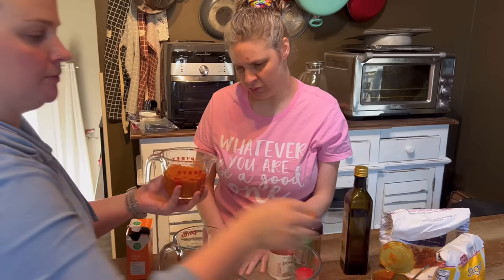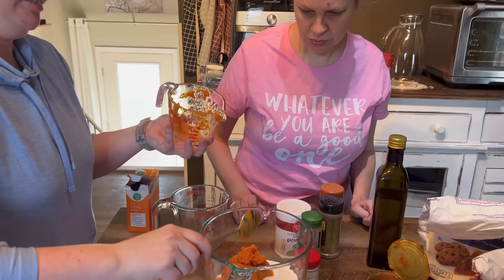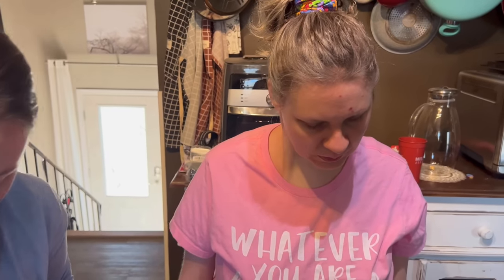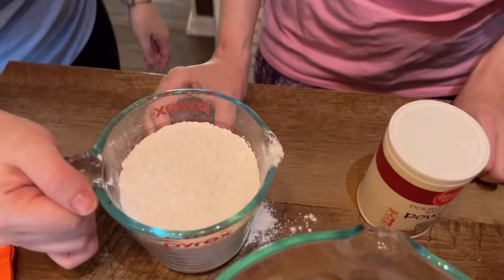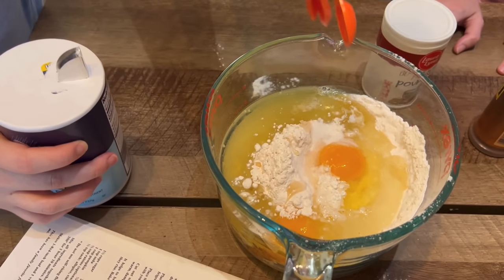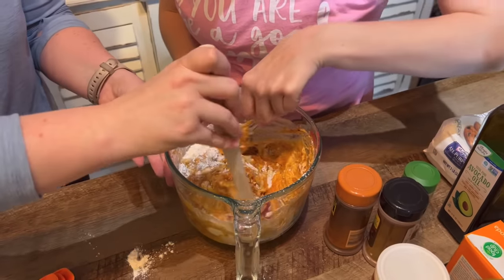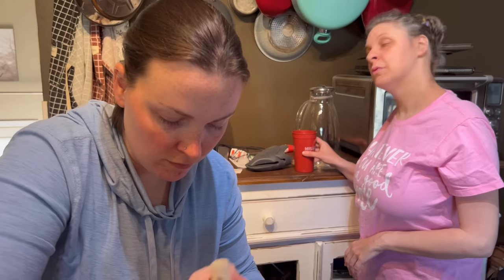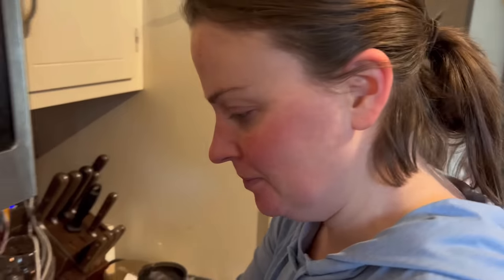Breaking the Rules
Jess and Marlow decided to do a kitchen activity. They have a recipe, but you’ll see they like to break the rules and do what they want.

Jess is 34-years-old, autistic, and blind. Her favorite topics of conversation include getting a new dog, her friend Keely, her Aunt Sue, and cousin Donna. Jess collects CD’s of children’s music, cards, coloring books, and has a small collection of used up disposable cameras that she refuses to get developed. Favorite health foods include chicken and rice, chicken tenders, chicken nuggets, chicken biscuits, pepperoni pizza, and hash brown potatoes. Jess has naturally curly hair that she would rather not ever comb, brush, or cut.

Jessica’s multiple disabilities stem from brain damage that occurred in-utero, and from hydrocephalus. In addition to autism and blindness, Jess also has minor fine motor and gross motor deficits. Hannah is Jessica's sister, and Marlow is Jessica's paid support staff (and Hannah's best friend.)